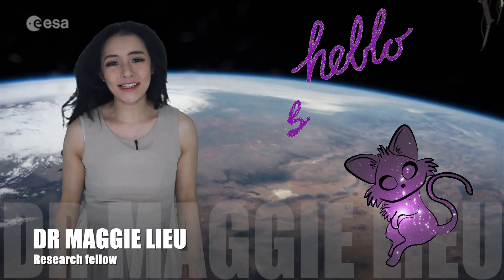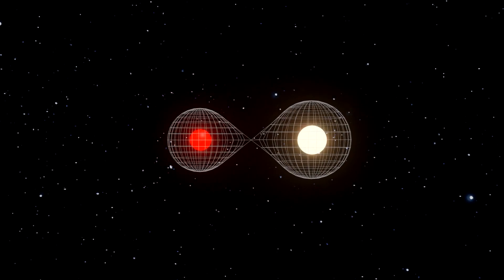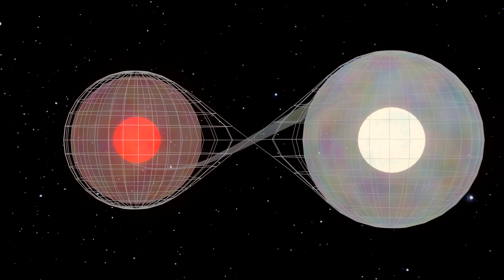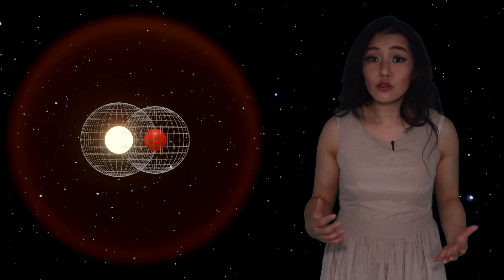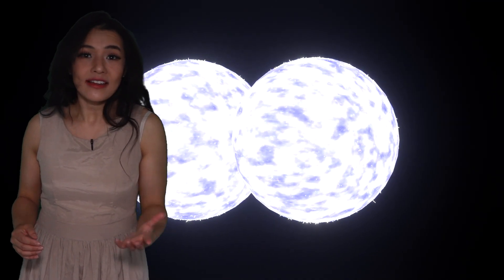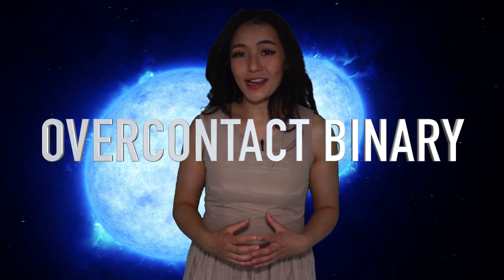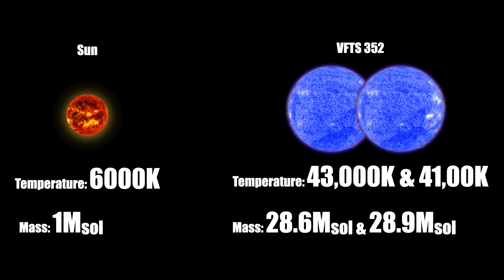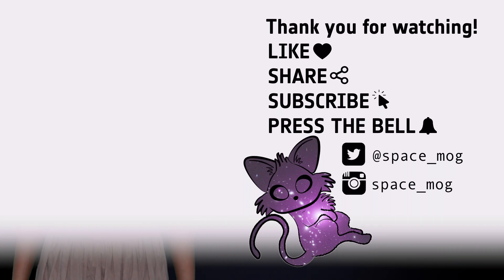Contact binary VFTS352 - stars so close they touch!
This week I'm talking about a special type of binary star system. VFTS 352 is a an overcontact binary, these stars are orbiting soo close to each other that they are not only touching each other but they also share an atmosphere!

Media credits:
triple star :ESO/Calcada\
contact binary :ESO/Calcada
Gamma Ray burst: ESO/Calcada